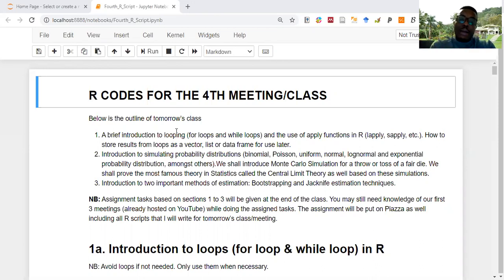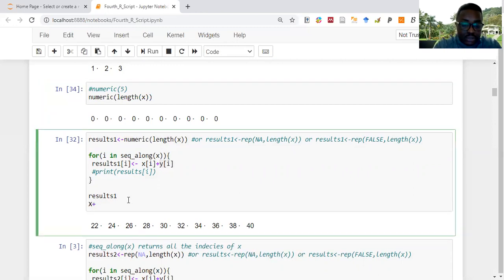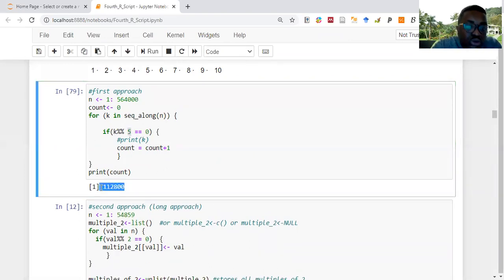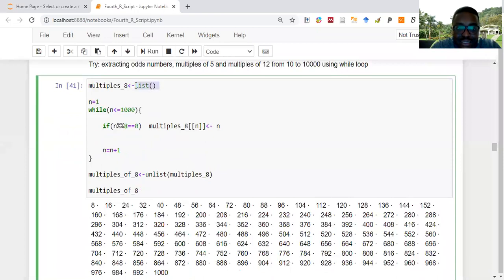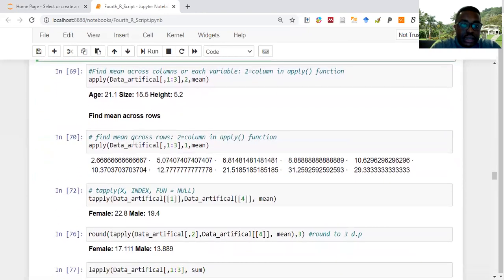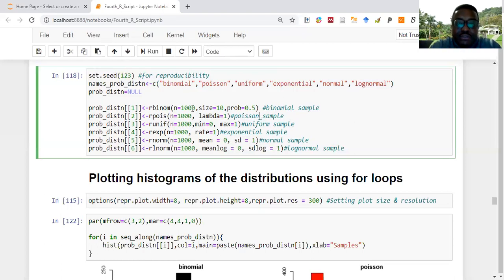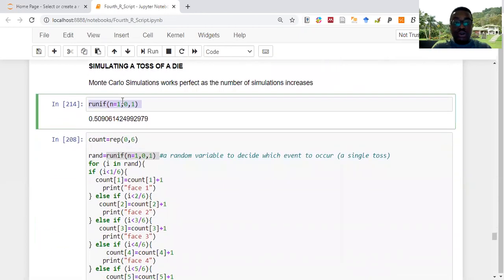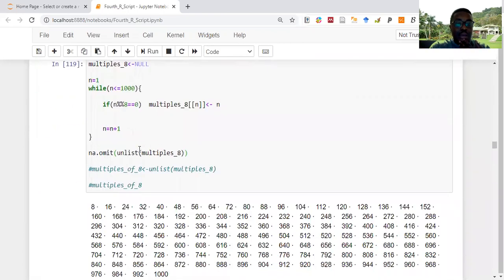Introduction to Advanced Data Analysis in R language (Fourth Lesson/Class): Monte Carlo Simulations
Prior knowledge of programming and statistics are not required. It's only a good introduction and we will continue every Saturdays with more advanced tasks. The main goal is to develop the interest of mathematical programming among students from Africa. However, anyone who interested is welcome to join and learn. This class will be a good introduction to data analysis with advanced statistical software like R.

Below summarizes the content of this YouTube video (from Saturday's class dated Nov 07, 2020):

1. A brief introduction to looping (for loops and while loops) and the use of apply functions in R (apply, lapply, apply and tapply). How to store results from loops as a vector, list or data frame for use later.

2. Introduction to simulating probability distributions (binomial, Poisson, uniform, normal, lognormal and exponential probability distribution, amongst others).We shall introduce Monte Carlo Simulation for a throw or toss of a fair die.